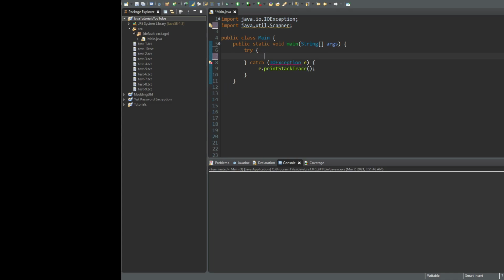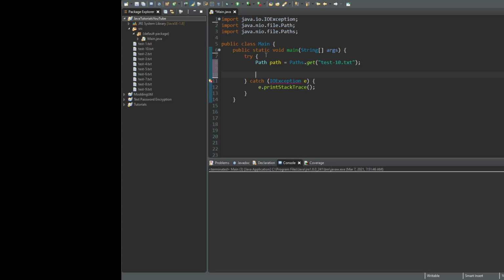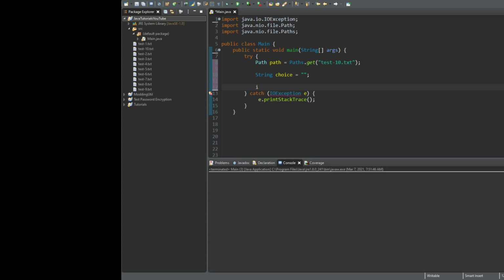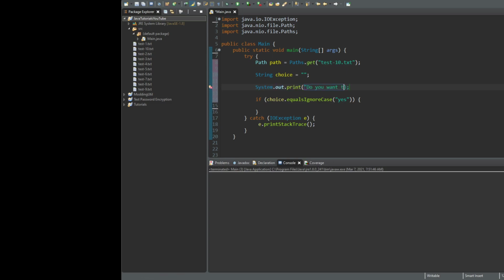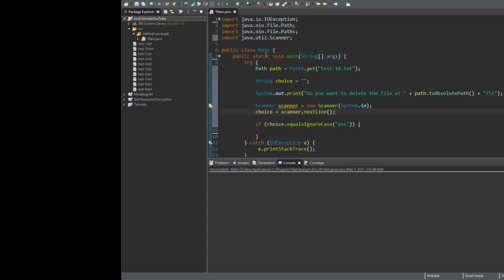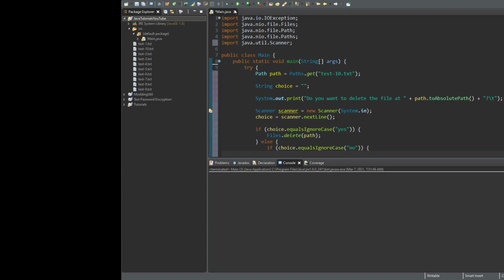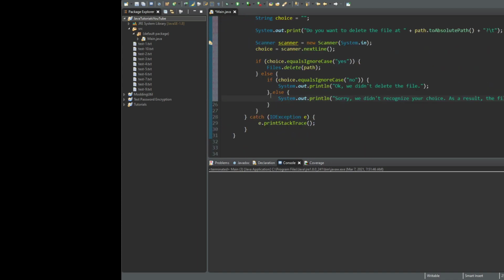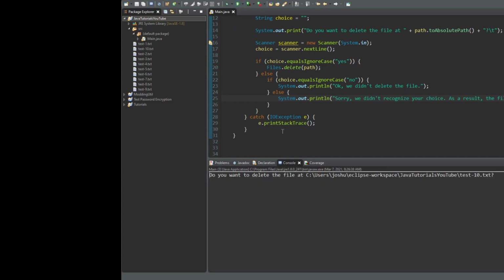Java - #20 - Deleting Files